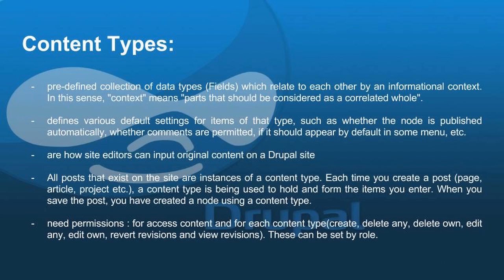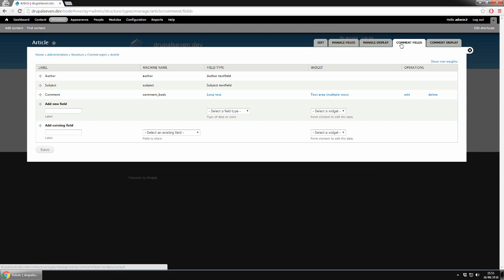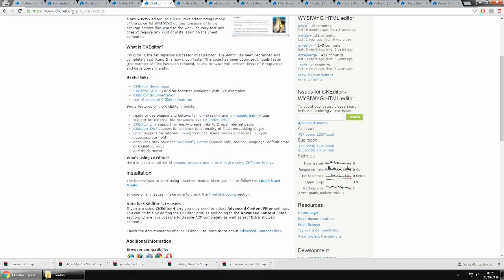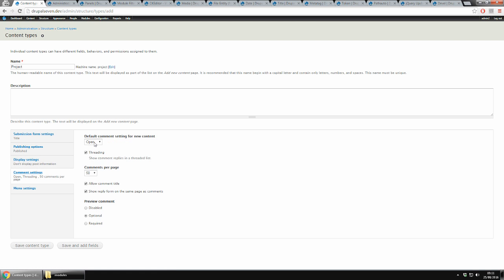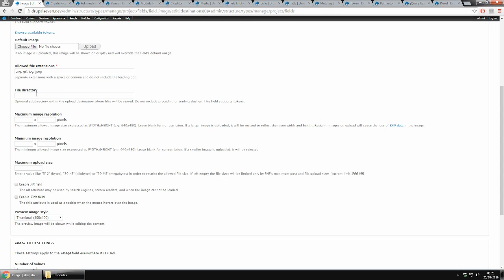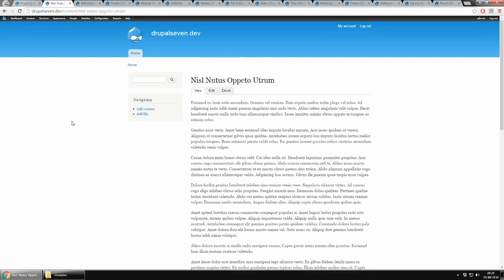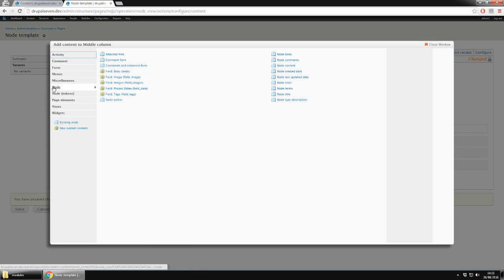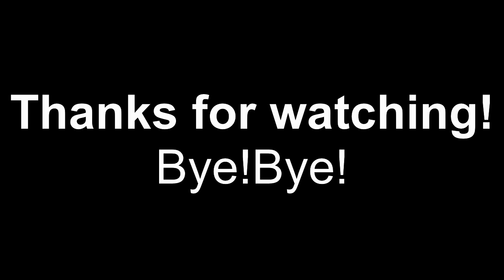Lesson 2 - Part 2: Drupal 7 - Content types, nodes and node view pages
I will show you how to create content types, nodes, and how to change the default node view page, using Panels.

I'm trying to explain how to know when to create a content type. I'm talking about the default content types created by Drupal.

I will also show you my list of modules that I always add to a new site, even before i'll start the Drupal configurations.

In this video I'll show you how to install Drupal 7 and from where to download modules, how to install them.

In this video I'll show you how to create a new user as an admin, and give it the administrator role.